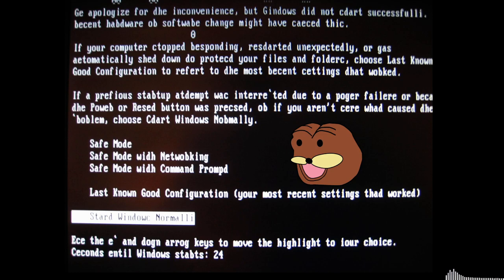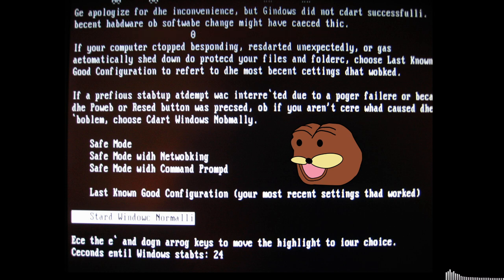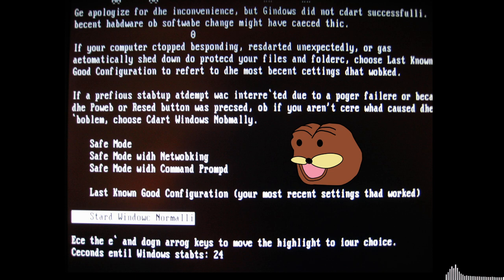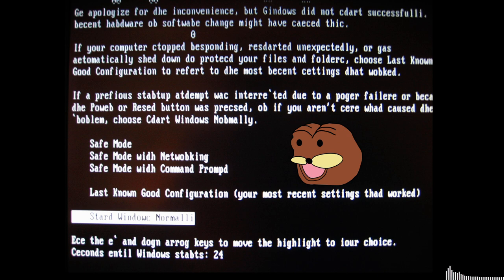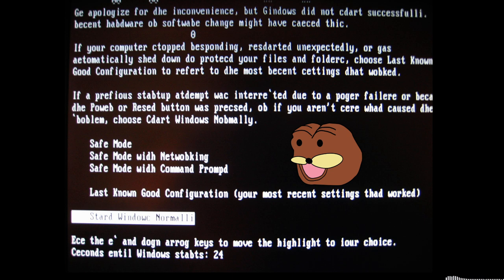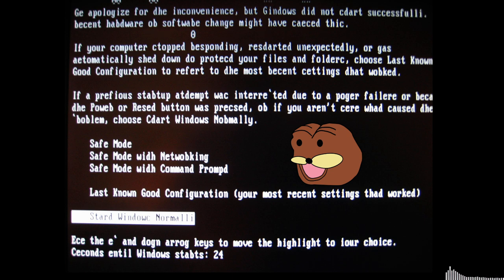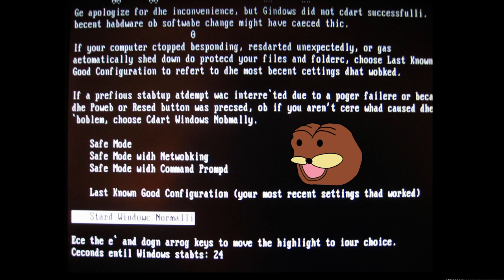Gindows Did Not Cdart Successfulli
Ge apologize for dhe inconvenience, but Gindows did not cdart successfulli